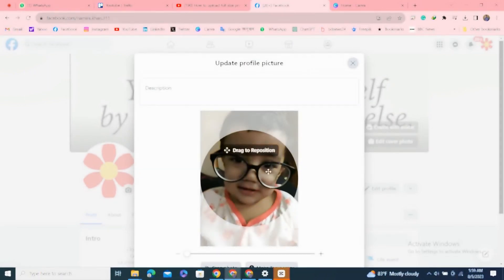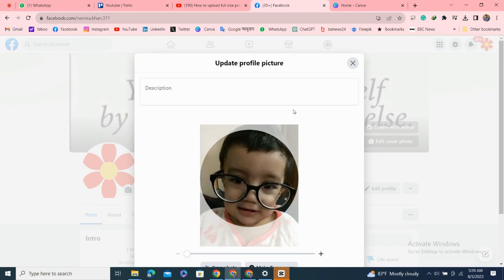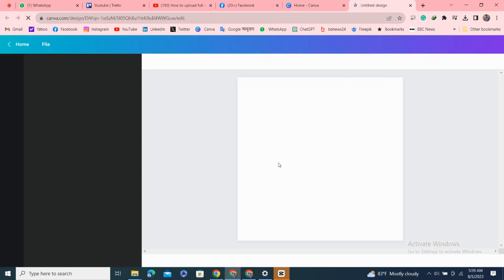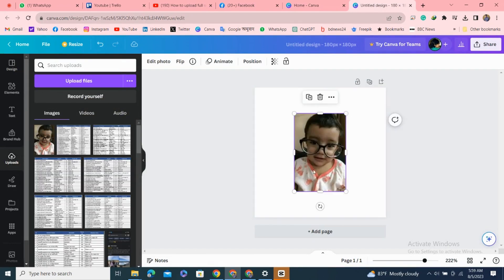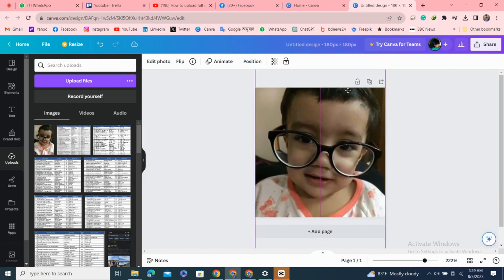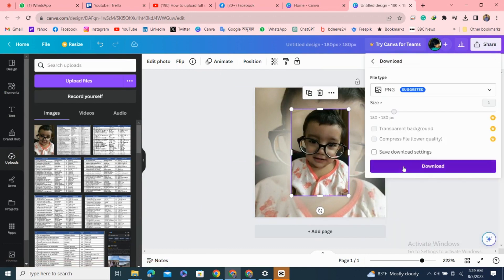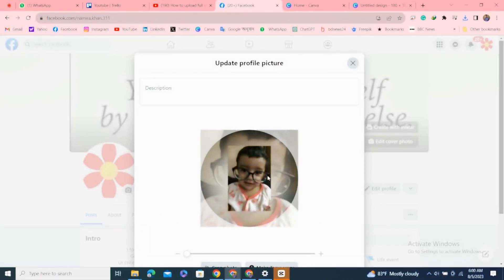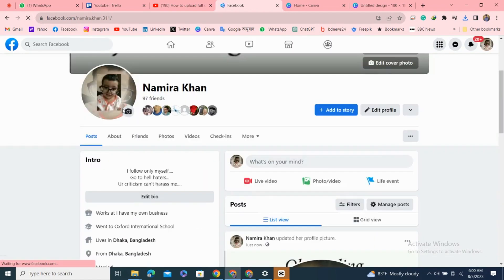How to upload full size profile picture on facebook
In this video, we show you How to upload full size profile picture on facebook